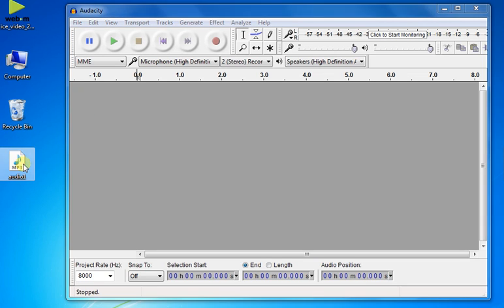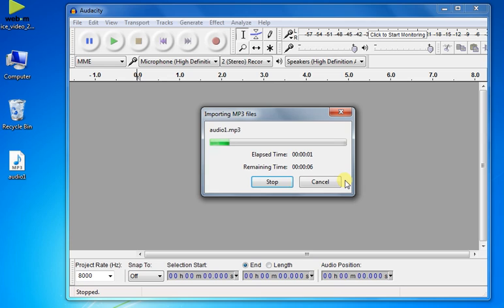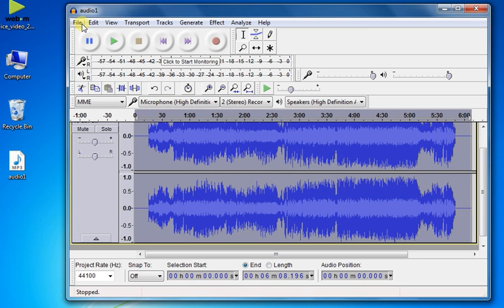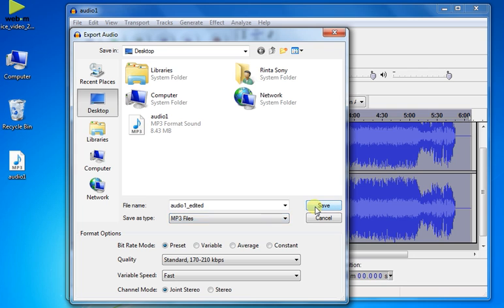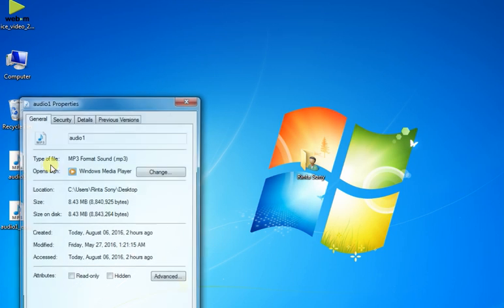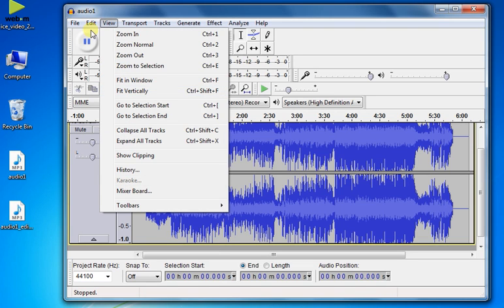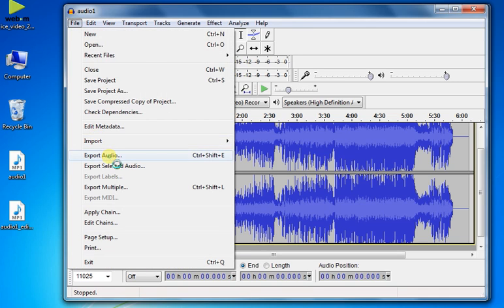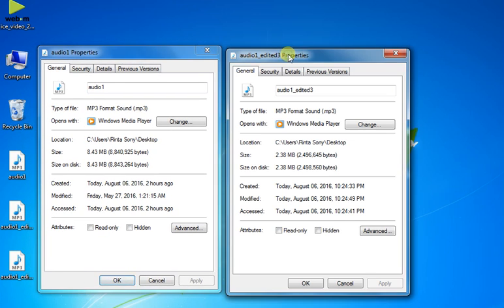How to reduce audio file size without losing quality using audacity.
Hello friends..!
In this tutorial, you will see two methods of how to reduce your audio file size without compromising too much on quality.
The software that i am using here is Audacity. It is a free software available online. I have an audio file of size 8.43 MB. The file size is quite big for our phones and other portable devices. So we need to reduce its size.

Open Audacity. Click File. Import the audio file that you want to make the size smaller. And now follow either of the two methods shown in the video to compress/reduce the audio file size.

After conversion we can see that the audio file size has gone down from 8.43 MB to 7.21 MB using the first method and from 8.43 MB to 2.38 MB using the second method without affecting the quality much.
You can use either of the methods which is comfortable for you.